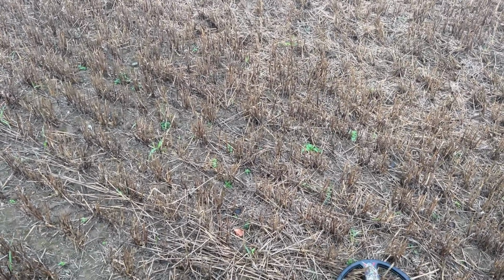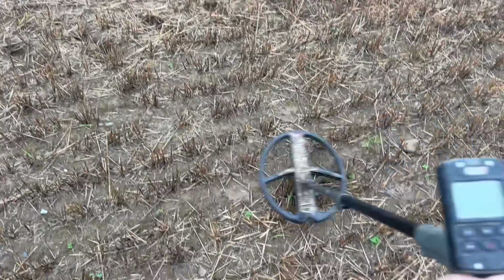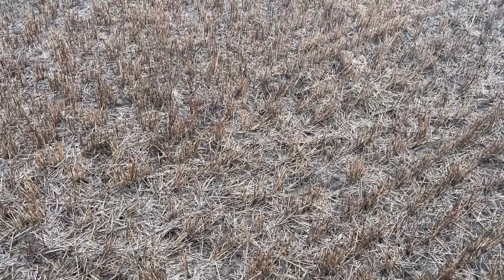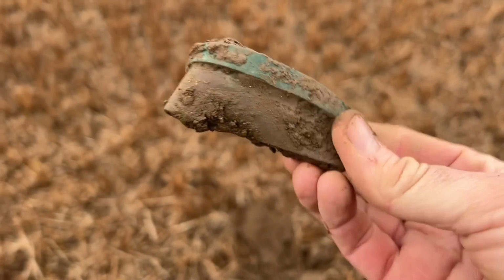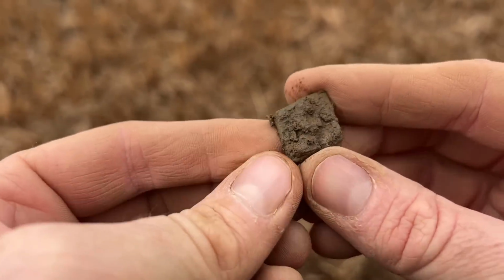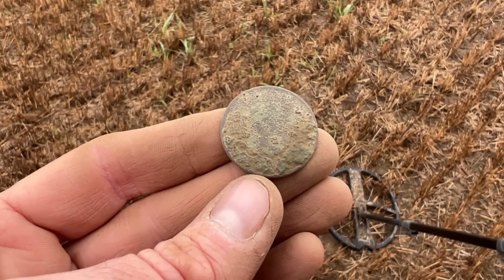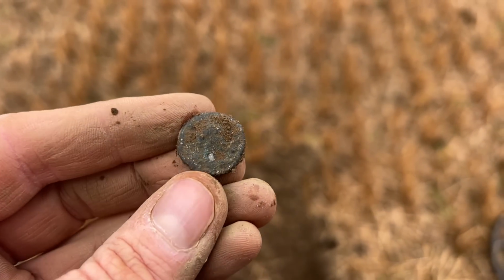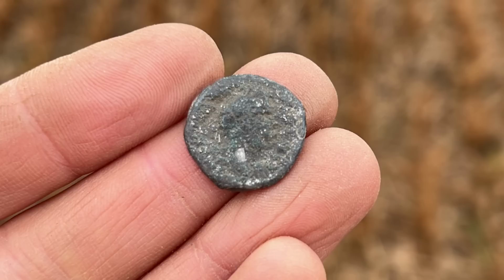First person IN OVER 1,800 YEARS to hold this!! Metal detecting days don’t get much better!! 🤩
Another day and another incredible discovery and another day of silver!!!

Working my way downstream from the Roman site thanks to new permissions and I’ve already had a bronze Roman sestertius from the first or second century and now this!! 🤩